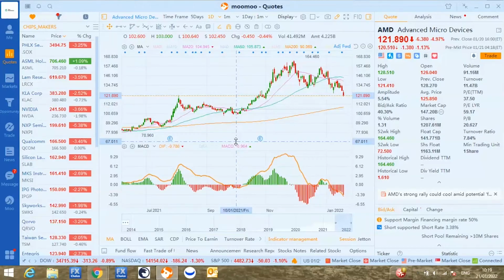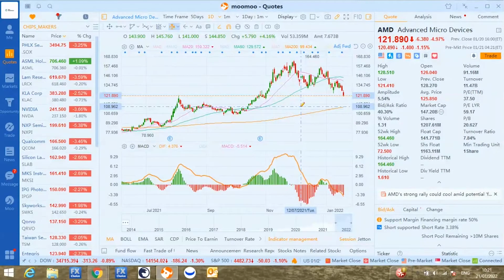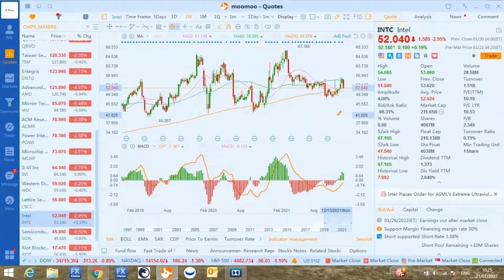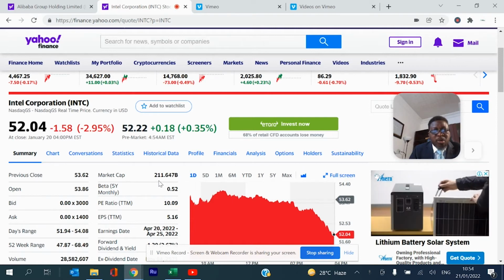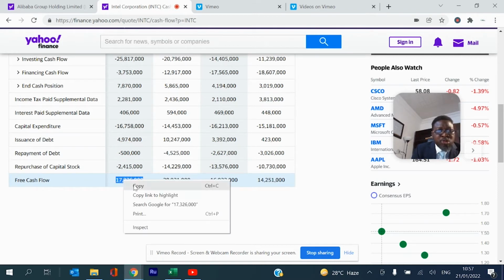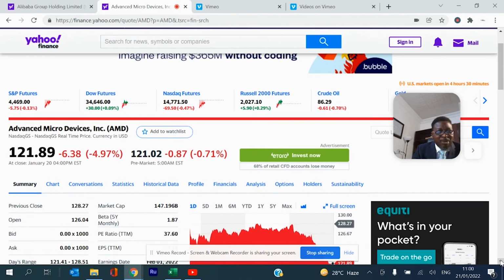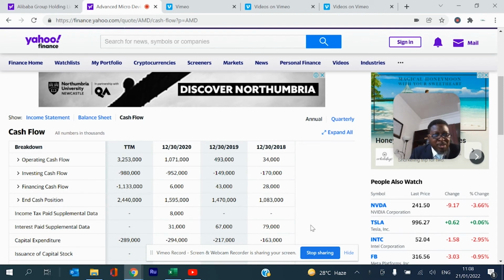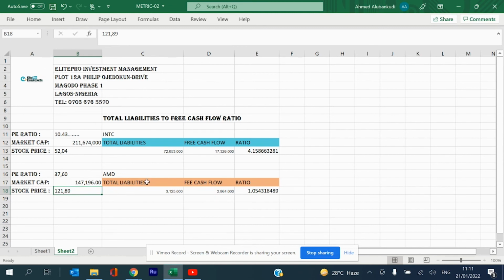VALUE vs GROWTH which one is good for your portfolio?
This video is how to compare two different stocks within the same sector /industries by using Total Liabilities to FREE Cashflow Ratio.

GROWTH vs VALUE.